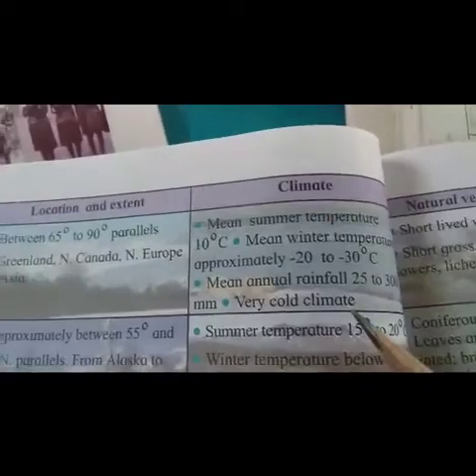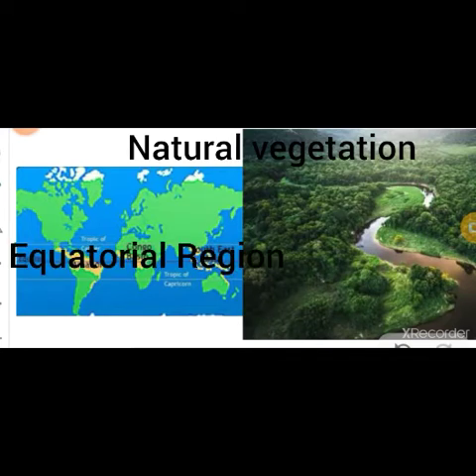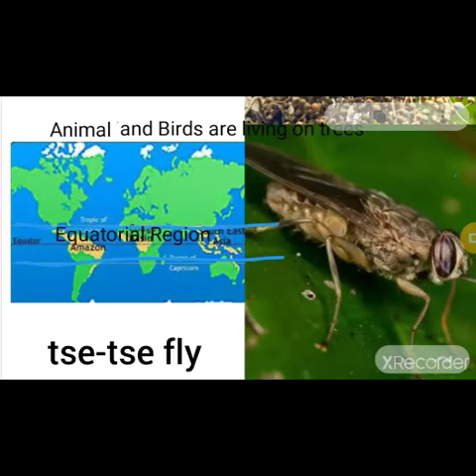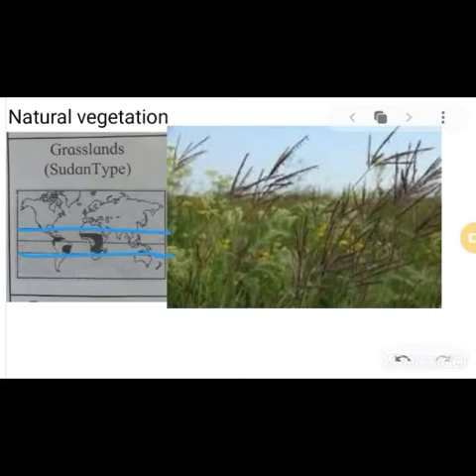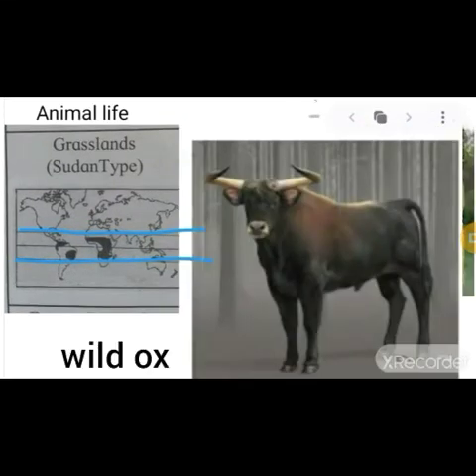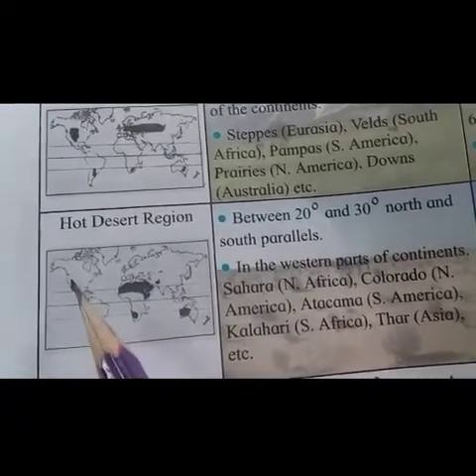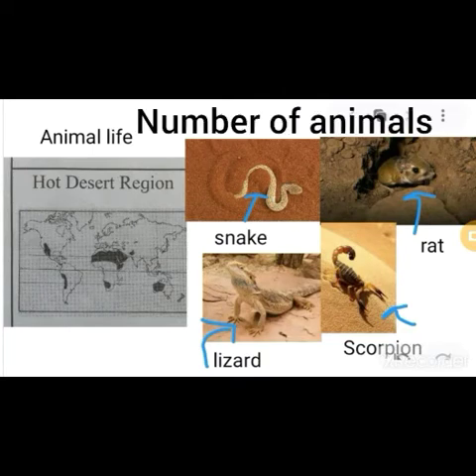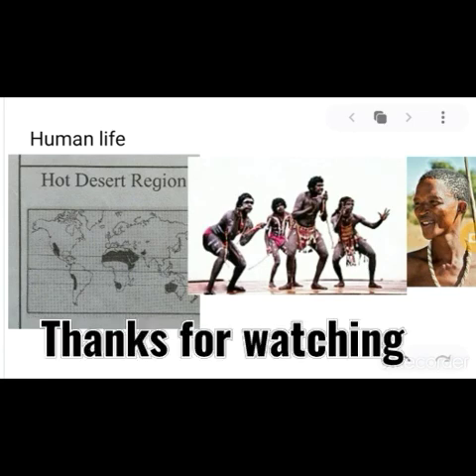Geography Std. 7th Chapter 6th : Natural Regions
Chapter 6th :
Natural Regions